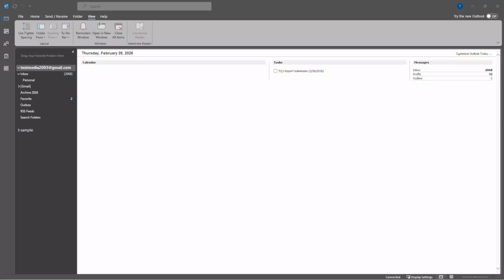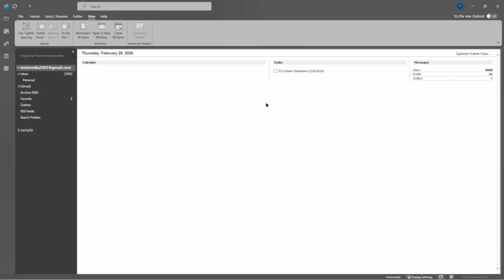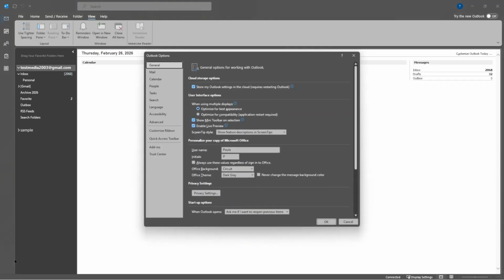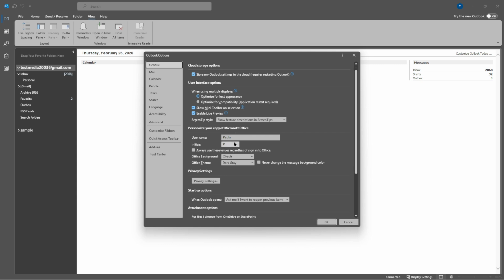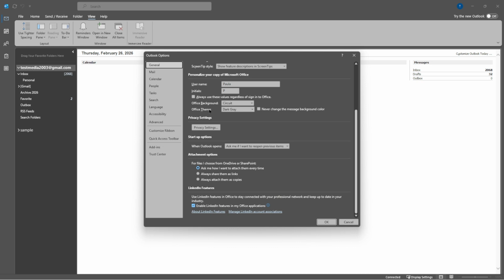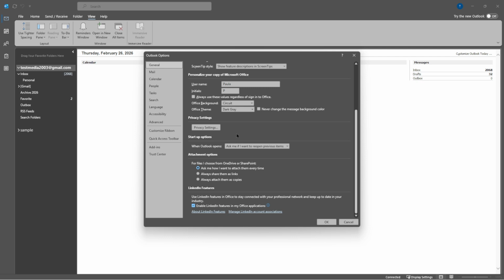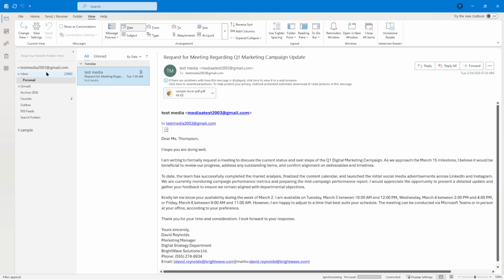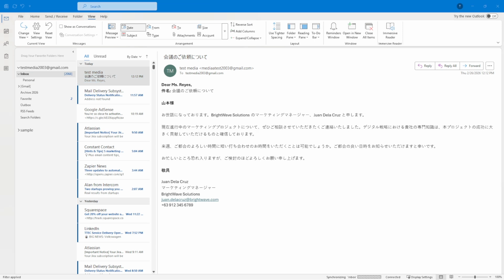How to Disable Dark Mode in Outlook Email (2026 Guide)